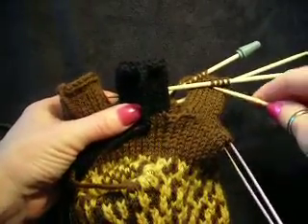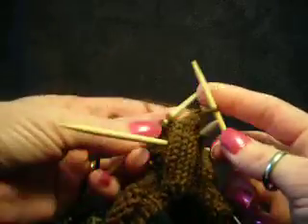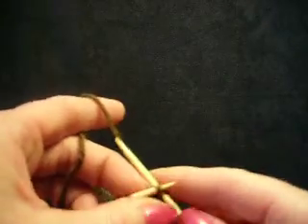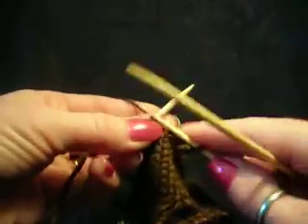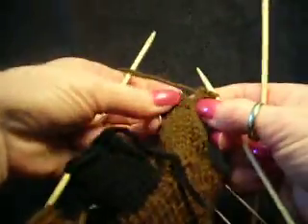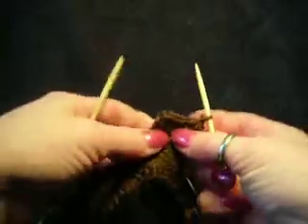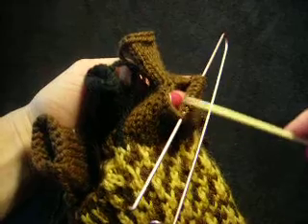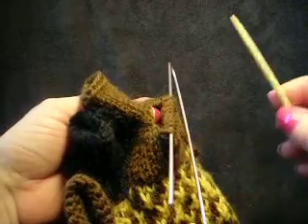Glitten Video 16-C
Knitting up the ring finger